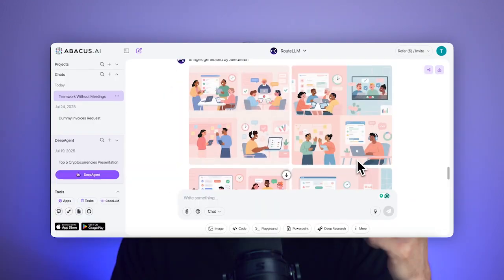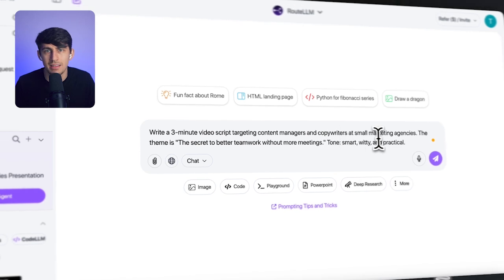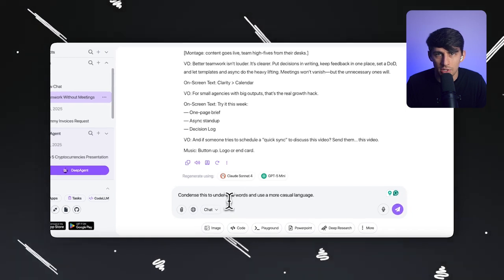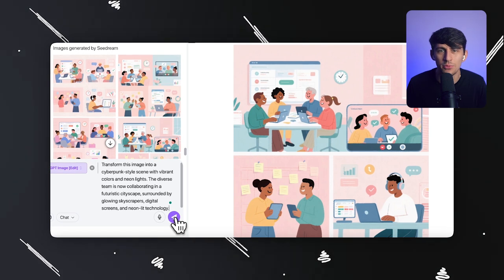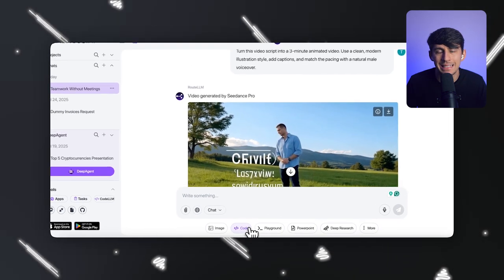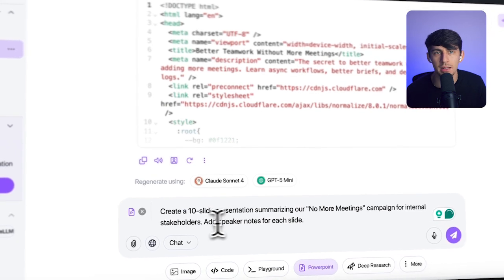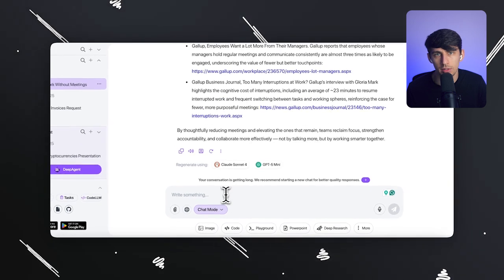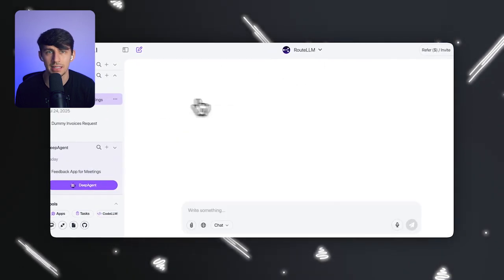ChatLLM replaced ALL AI subscriptions for us! (generate text, images, videos, apps, ai agents)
Marketing teams are overwhelmed. Juggling ChatGPT, MidJourney, Canva, Notion, Docs, and other disconnected tools is draining resources and productivity.

That’s why we made the switch to Chat LLM by Abacus AI — an all-in-one AI platform that replaces your toolbox full of apps with one seamless, team-friendly workspace.

From video scripts to image generation, from landing pages to full presentations, Chat LLM streamlines everything under one roof.

This video walks through a complete campaign buildout using Chat LLM, showing how it eliminates tool-hopping, reduces costs, and keeps your creative output consistent and on-brand.

Chat LLM isn’t just another AI writing tool — it’s an integrated creative powerhouse. Generate content using GPT-4, Claude, Gemini, or LLaMA, create animated videos with voiceovers, auto-design campaign-ready visuals, spin up responsive websites, and even build internal feedback apps.

It’s built for marketing teams that want faster turnarounds without compromising quality.

With unified chats and team collaboration features, staying organized and focused has never been easier. Say goodbye to scattered workflows and hello to streamlined, scalable campaign delivery — all in a single platform

⏰ TIMESTAMPS:
0:00 - The Problem With Marketing Tools
1:06 - Introducing Chat LLM by Abacus AI
1:59 - Creating a Campaign Workflow
4:30 - Generate Video and Landing Page
7:11 - Final Results and Integration Power